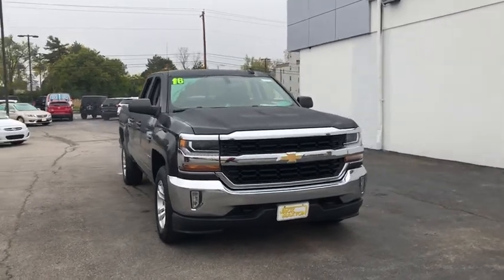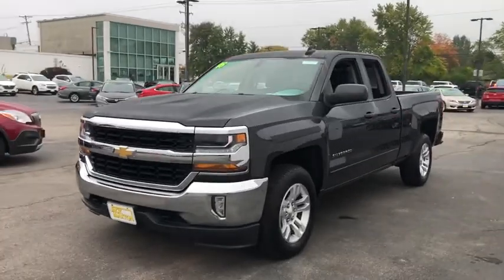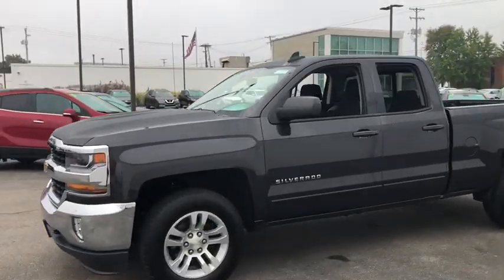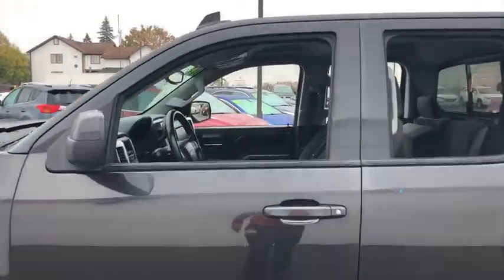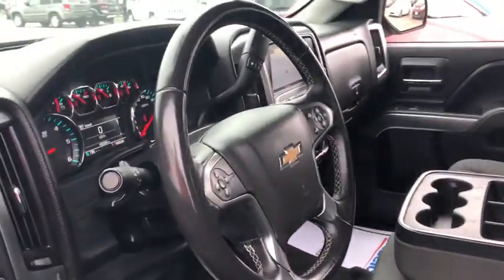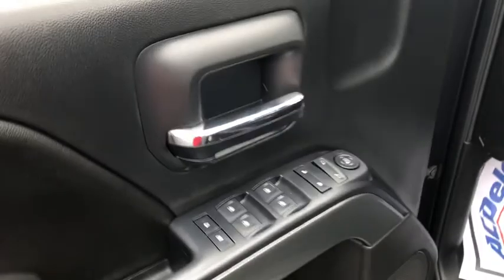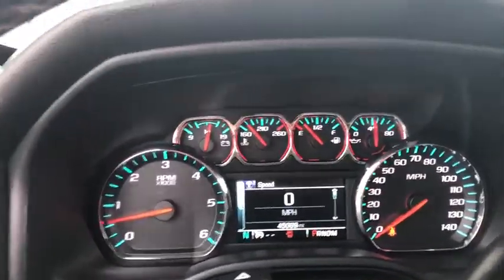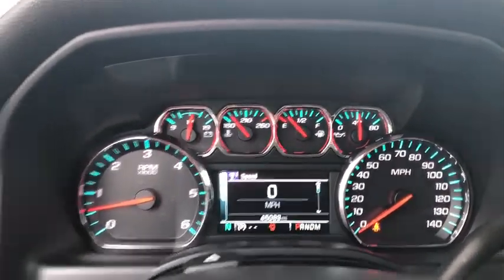2016 Chevrolet Silverado_1500 Worthington, Columbus, Westerville, Powell, Delaware A71970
Used 2016 Chevrolet Silverado_1500 available in Worthington, Ohio at Jack Maxton. Servicing the Columbus, Westerville, Powell, Delaware area.

Jack Maxton
700 E. Dublin-Granville Road